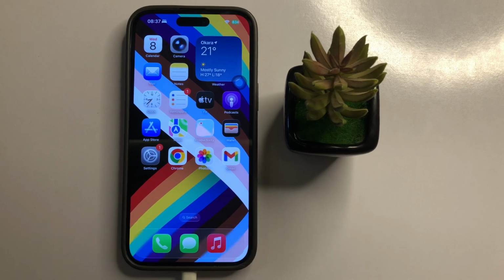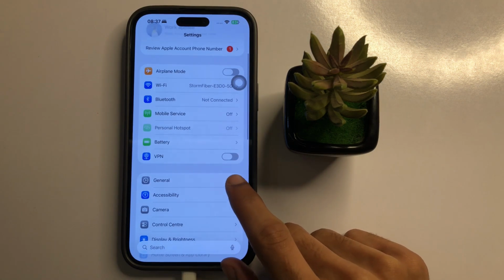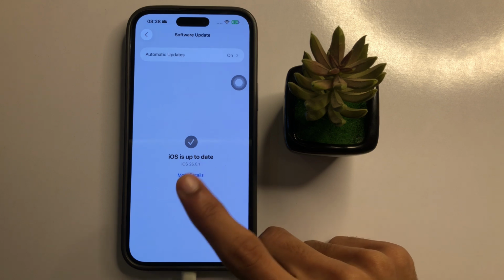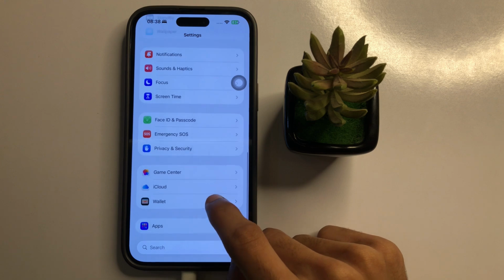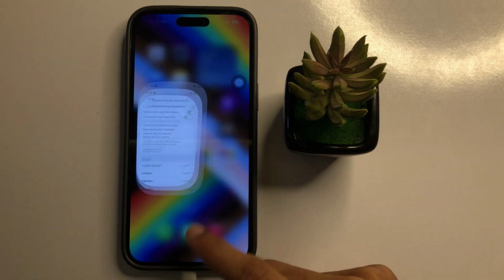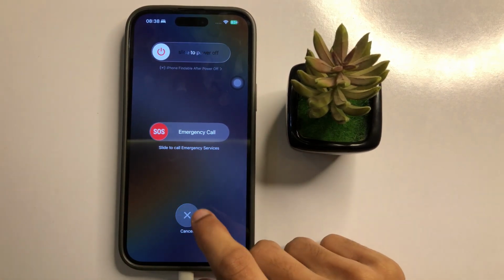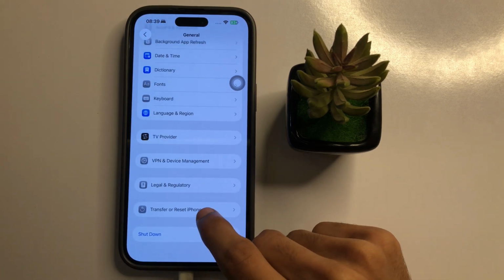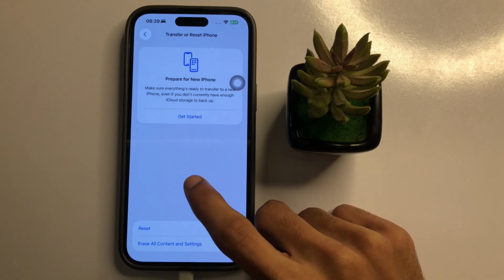How To Fix Touch Screen Not Working Problem On iOS 26